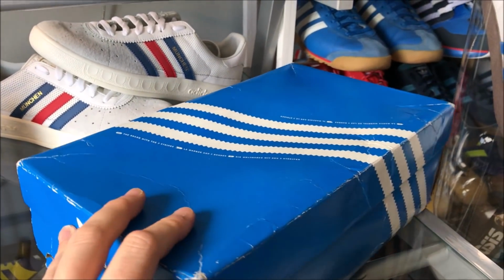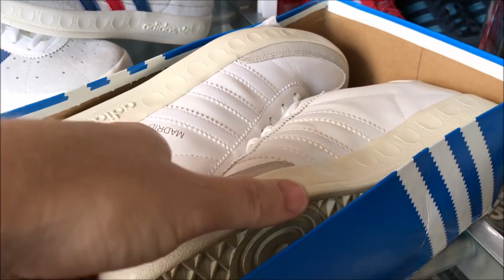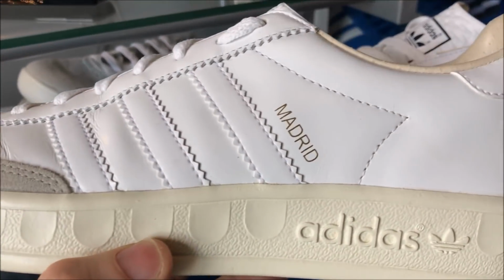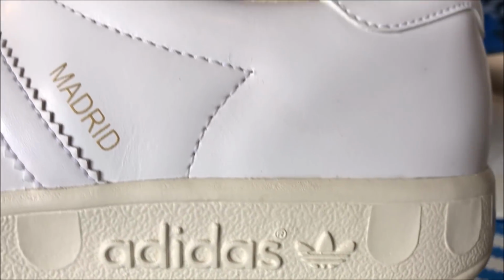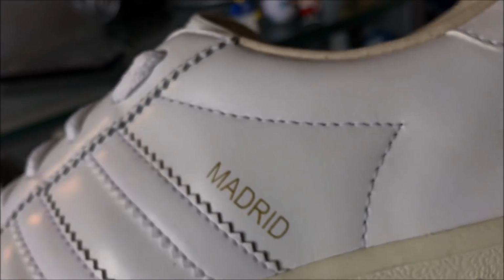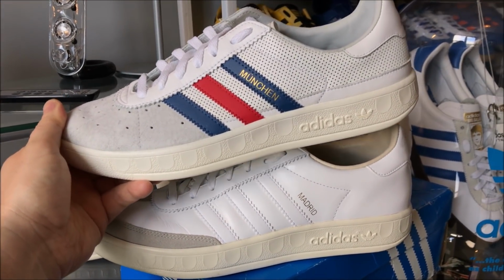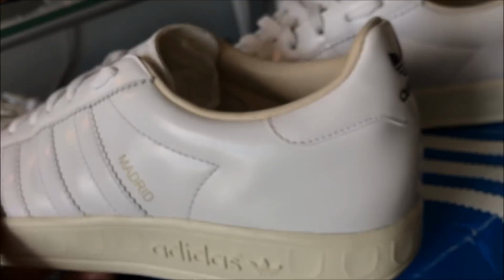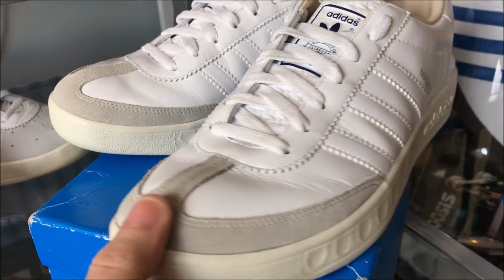adidas MADRID | Unboxing | Review | On Foot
One from the archives... adidas MADRID.  This is what happens when Trimm Trab & City Series make love...

Enjoy & thanks as always for watching :)

Best of luck to all those travelling there for the 2019 Champions League Final.